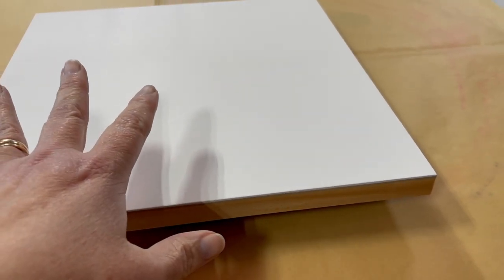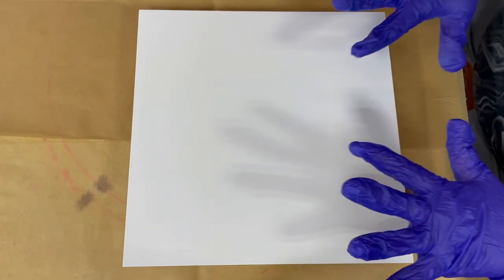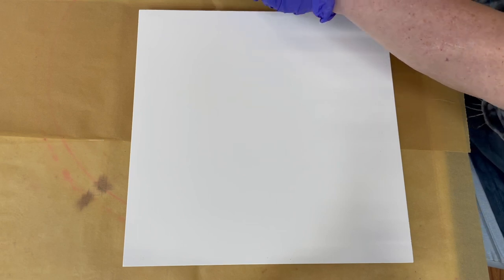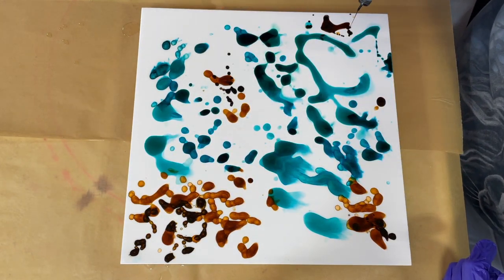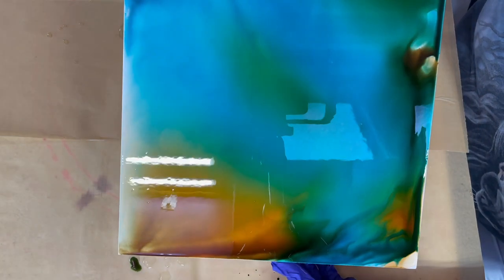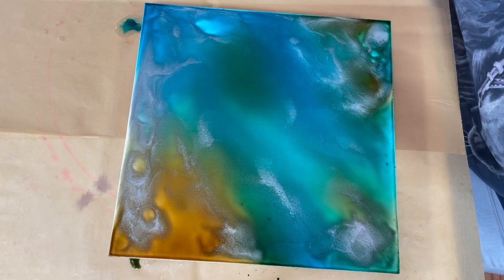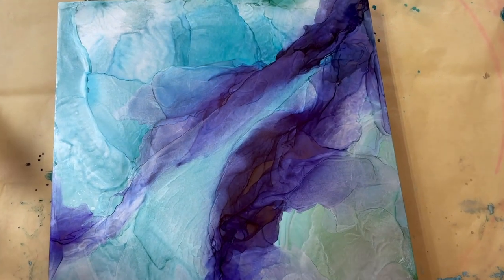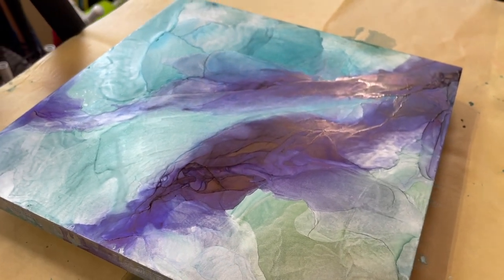Alcohol Ink Technique Experiment Trying Something New | 621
Howdy Howdy. This is Clara Lawrence. I wanted to figure out a technique I saw. Hummm

If you need an item or interested in shopping at Amazon, I receive a tiny commission (Nothing that you have to pay extra for) But, this is a great way to help support the channel. I have the links broken down into sections to be easier to find.

RESIN, COLOR PIGMENTS, PASTES, TINTS and GLITTER
Artist till Death - 2Faced Chameleon Colors, USA Distributor for Color Obsession, Just Resin, Colour Passion, Resin Arte and Allumilite. One Stop Resin Shop

RESIN
Stone Coat Art Coat Resin
Stone Coat Casting Epoxy
Stone Coat Quick Coat Quart
Stone Coat Countertops Epoxy 1 Gallon